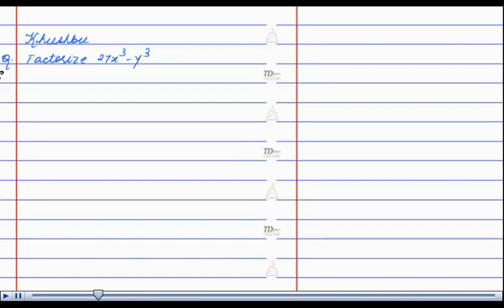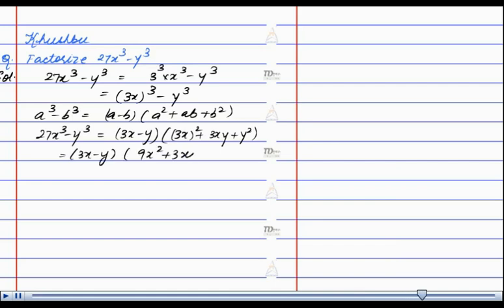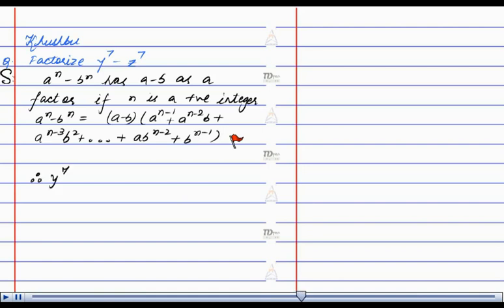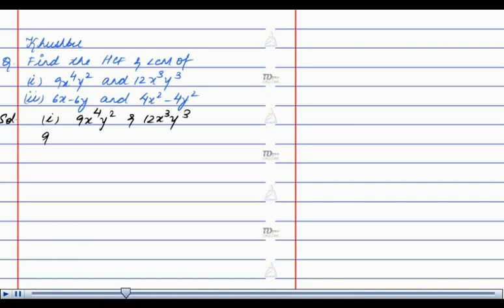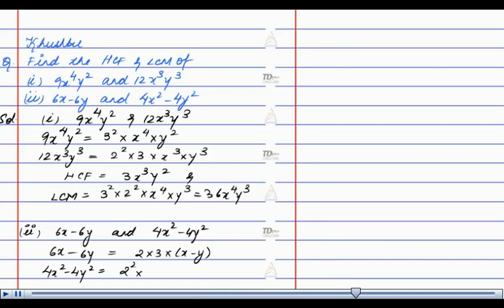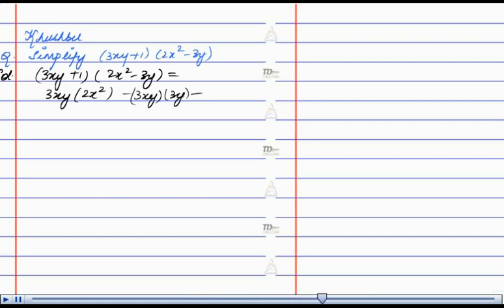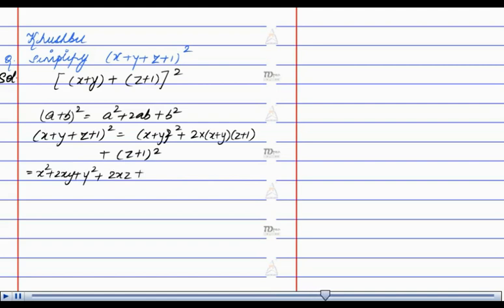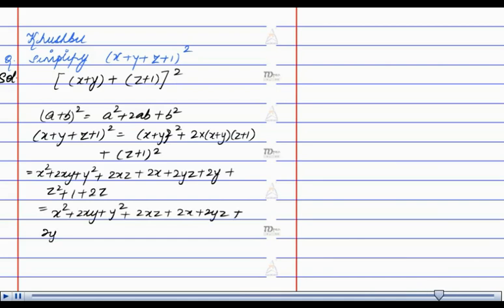Apti Quants - Advanced - Number Systems # 33 (CAT/CLAT/BankPO/SSC)